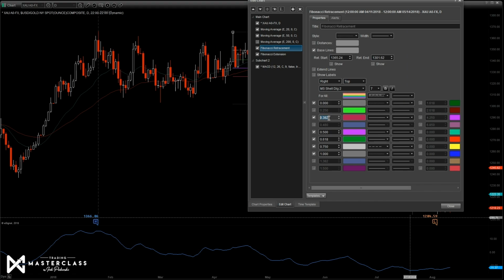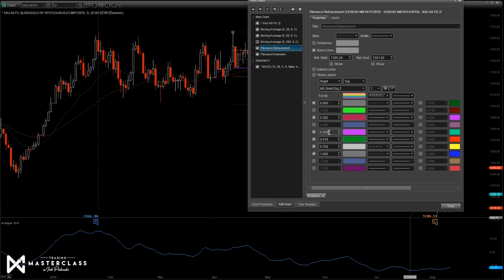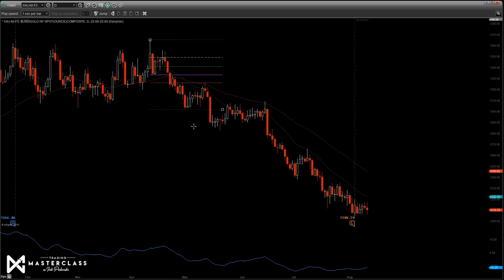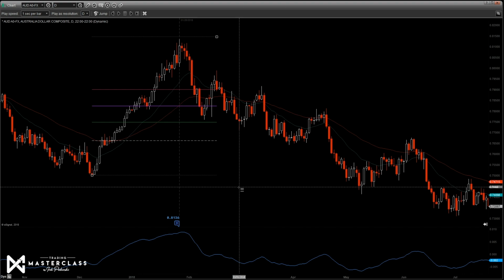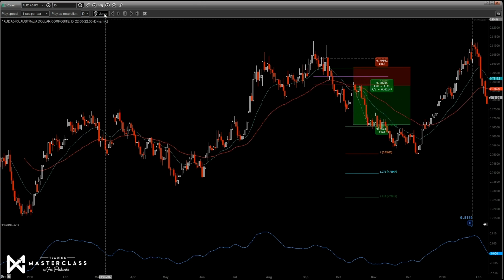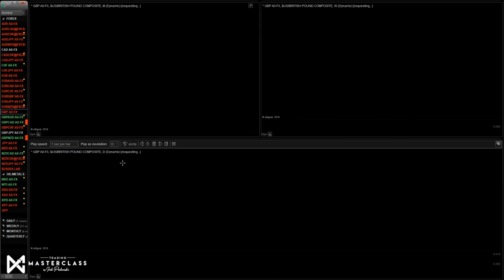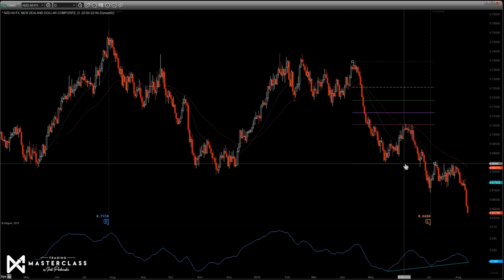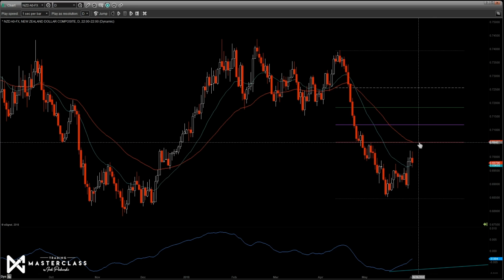Fibonacci Retracement & Extension - Ep. 9 | Trading MasterClass 1.0